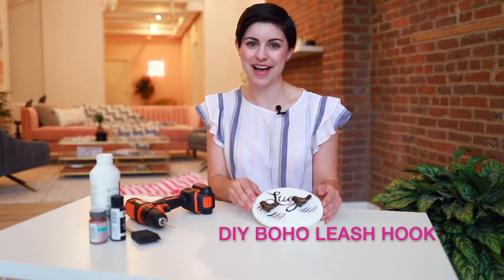DIY Boho Leash Hook | Stylish Dog Mom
Get your dog leash up off the floor with this Stylish Dog Mom DIY! Learn how to create a DIY Boho Leash Hook Station with just a few simple supplies. You can customize this craft to fit your decor style. There are so many fun knobs and hooks you can use to hold your dog's leashes.

Supplies Shopping List on Amazon

Share your finished projects on Twitter and Instagram with wearwagrepeat and tagging me @tmistick.